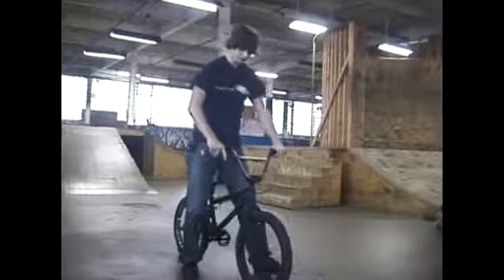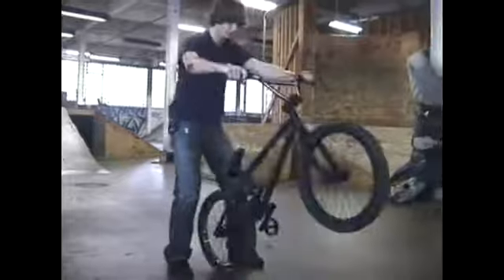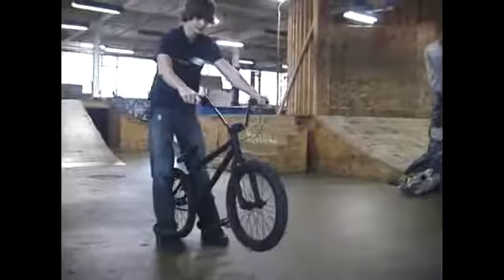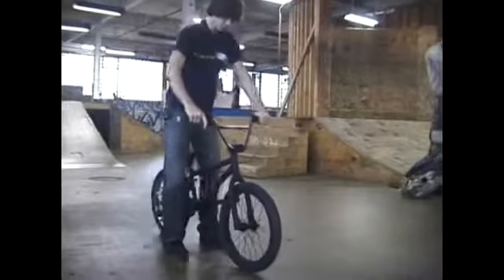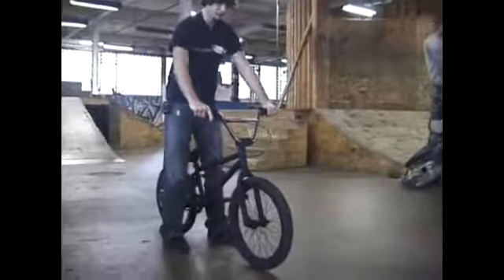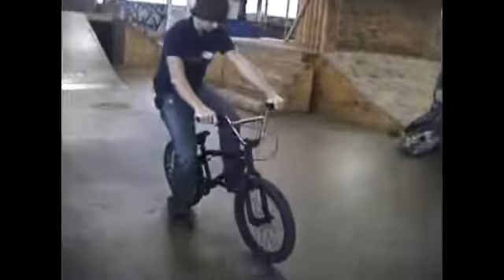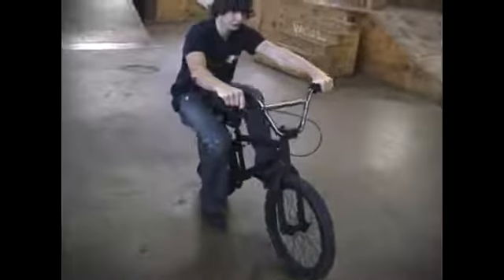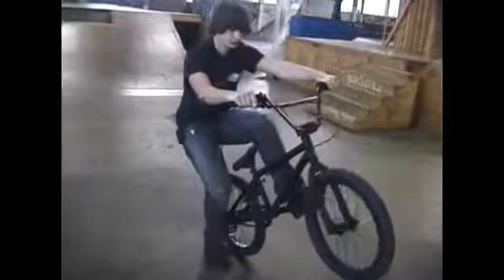Balancing a BMX Manual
Balancing a BMX Manual. Part of the series: How to Do a BMX Manual Trick. Balance is crucial for BMX manuals. Learn about balancing a BMX manual in this free beginner BMX bike trick video.